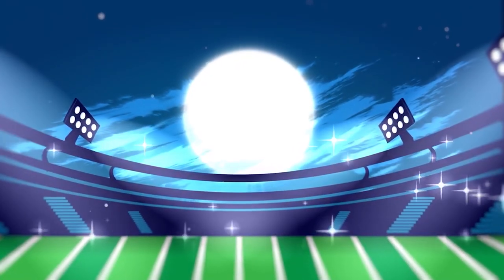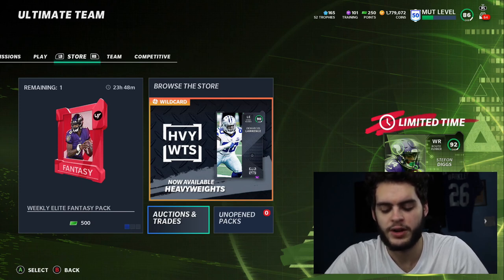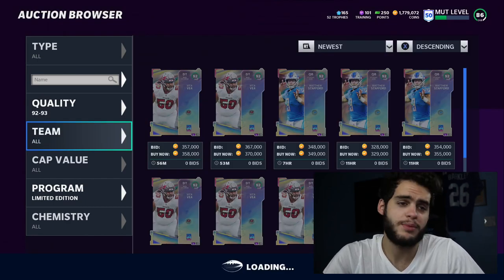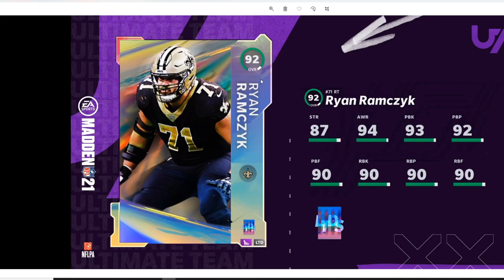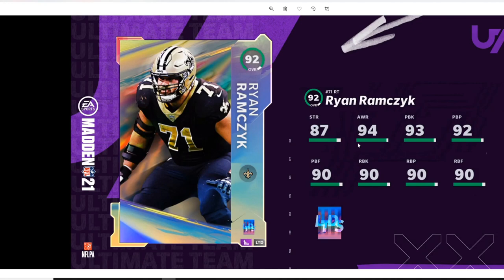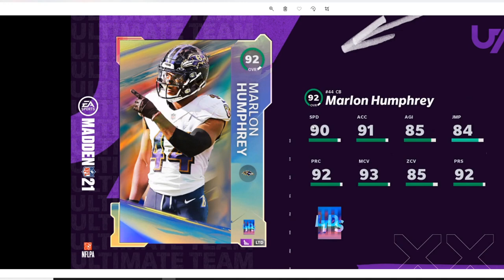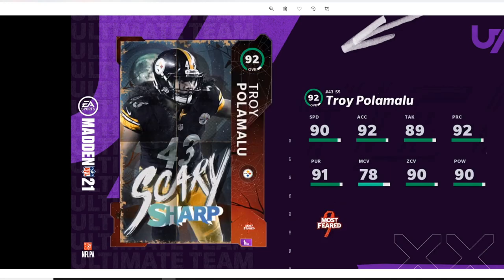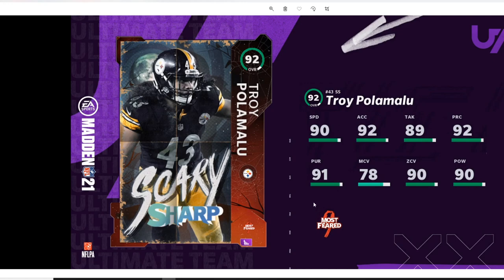MOST FEARED NEWS! SPECIAL STREAM COMING! 92 OVR MF POLAMALU! NEW 92 LTD RYAN, HUMPHREY! | MADDEN 21